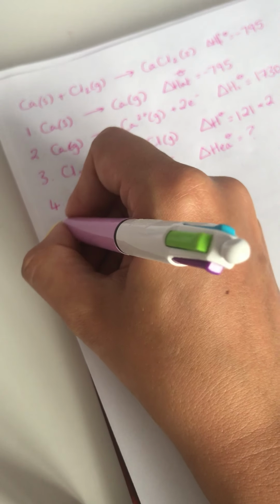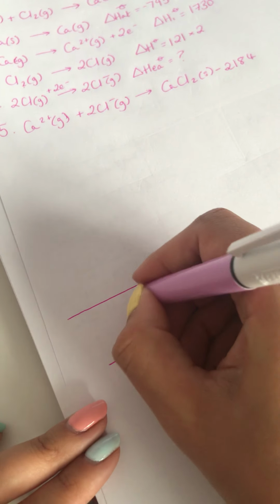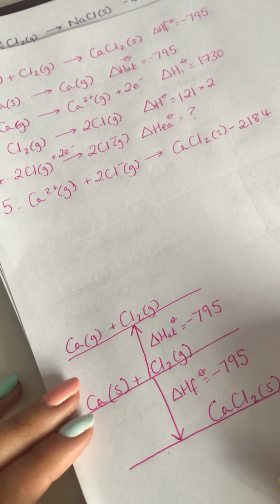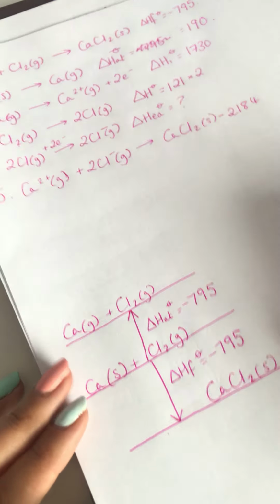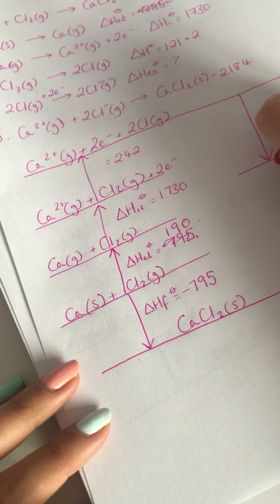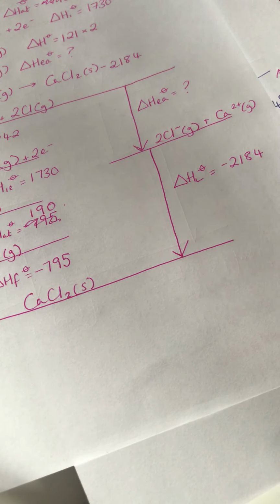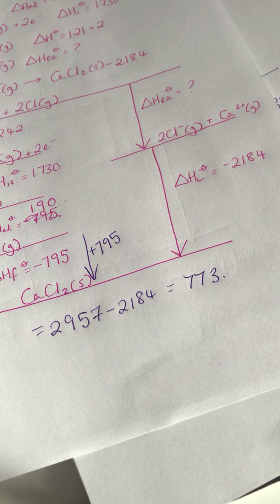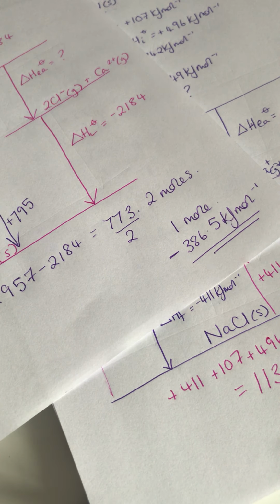Born Haber Cycles example 3